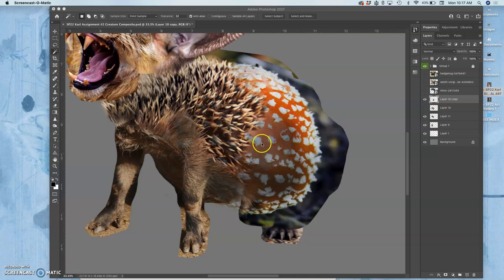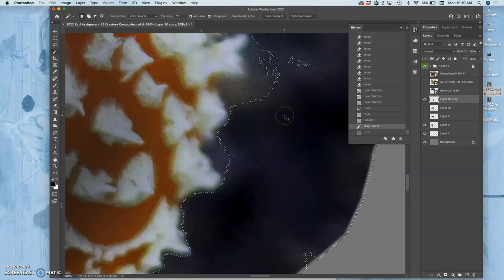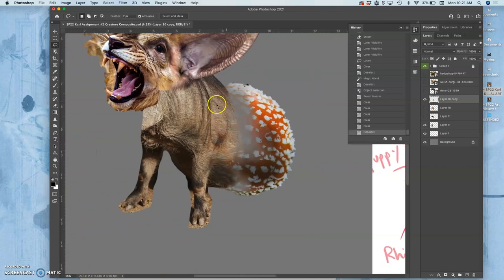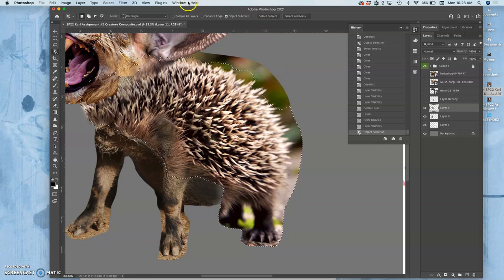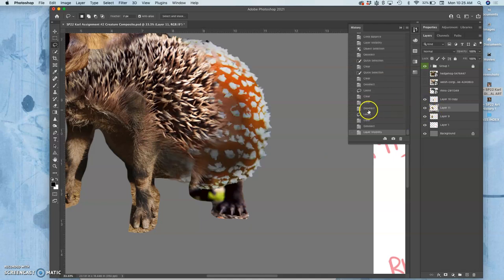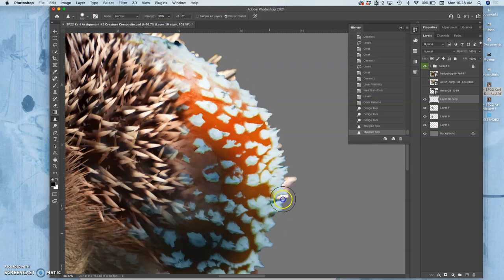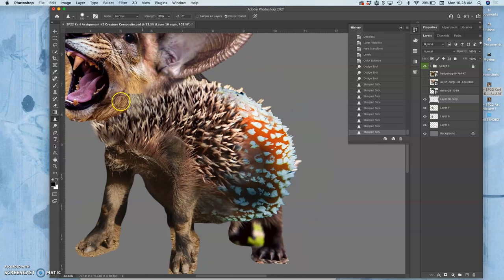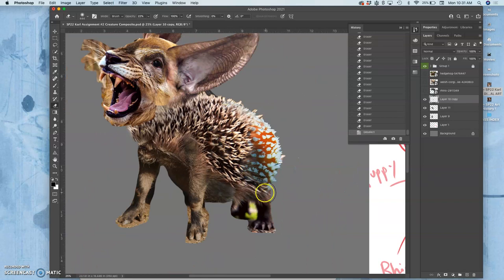8 More Blending of Internal Edges and Textures